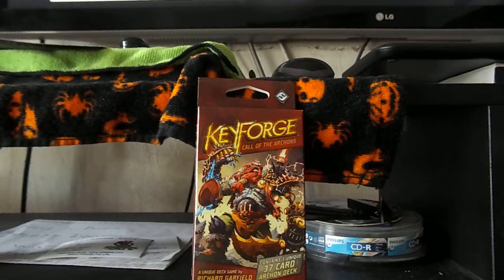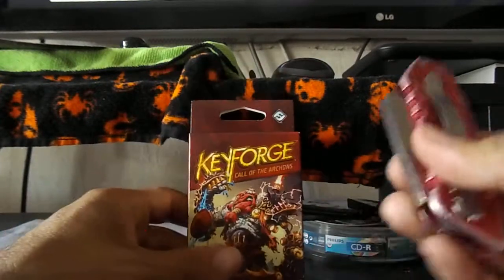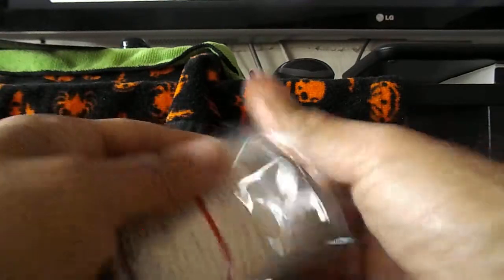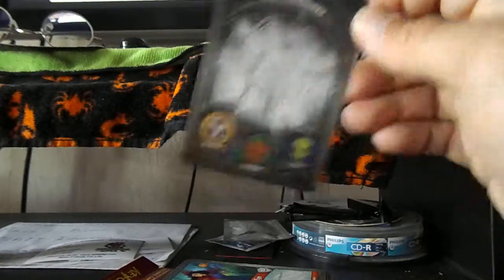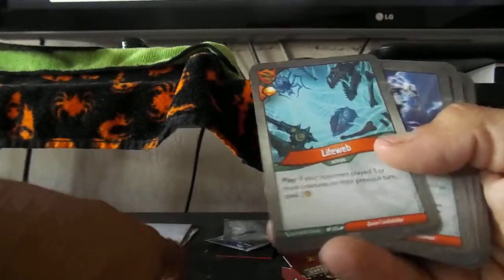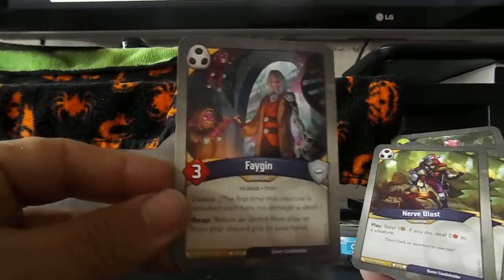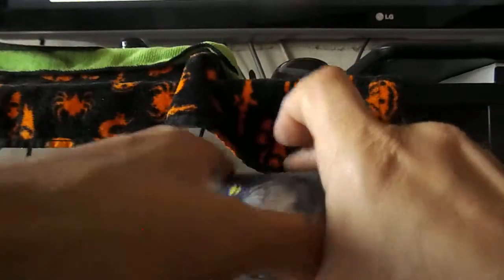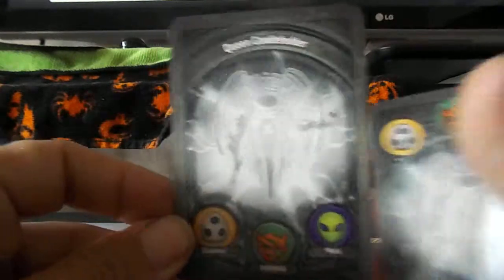House of the Keyforge deck unboxing